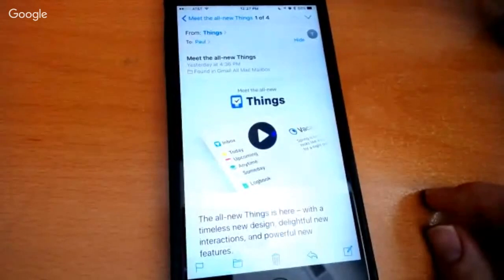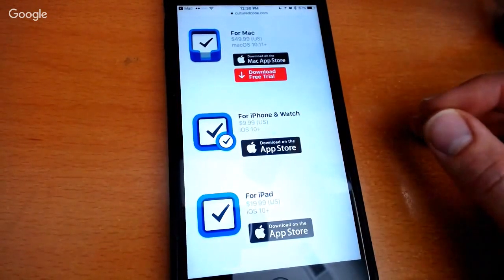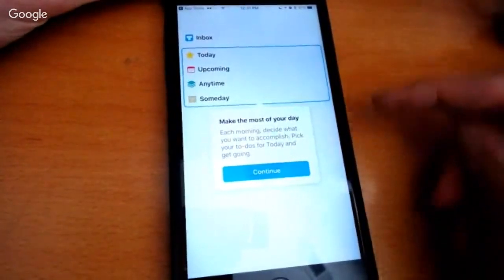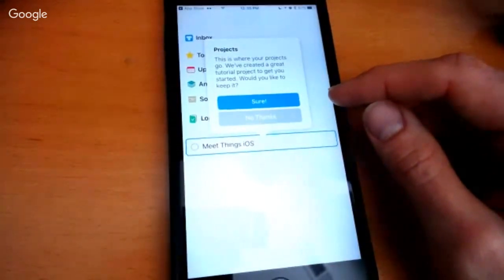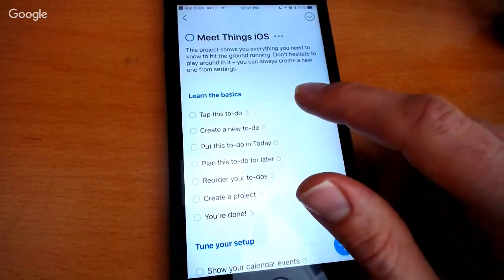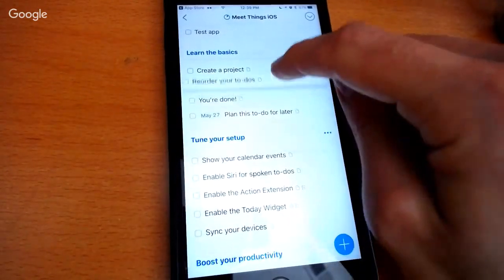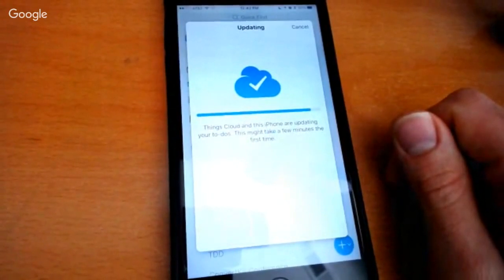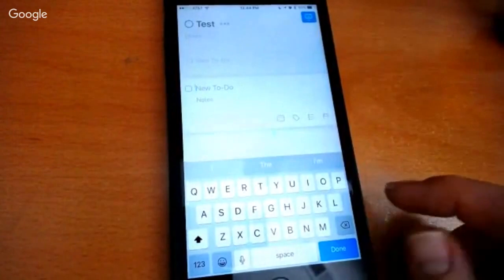App Review - Things 3 - Design and Revenue Model